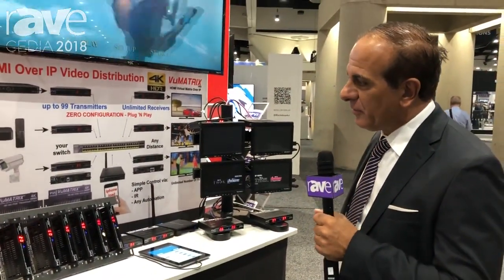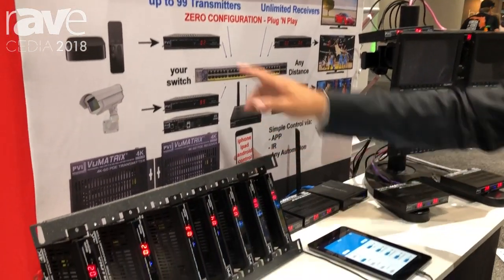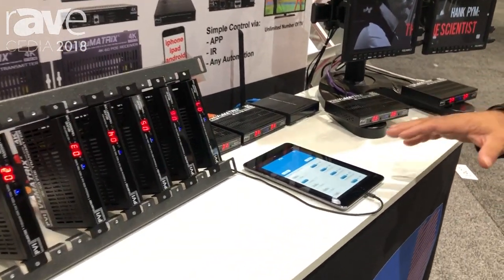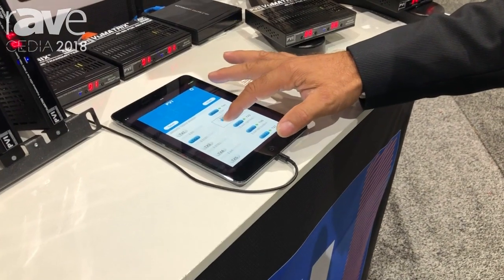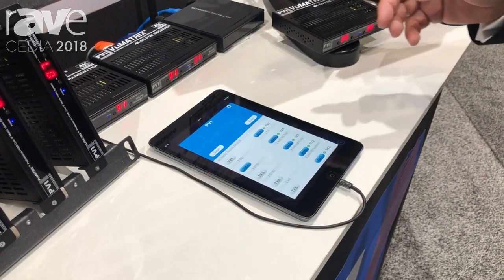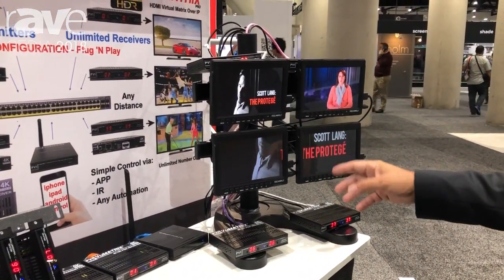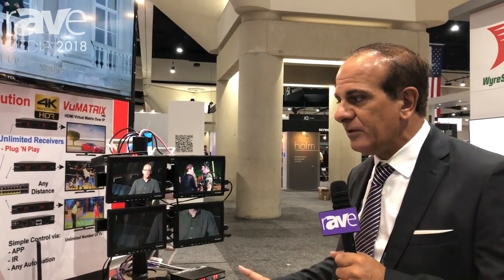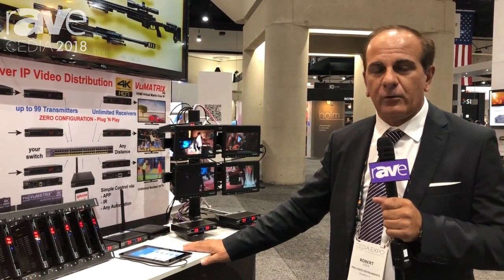CEDIA 2018: Pro Video Instruments Presents 4K VuMatrix HDMI-Over-IP Distribution Solution